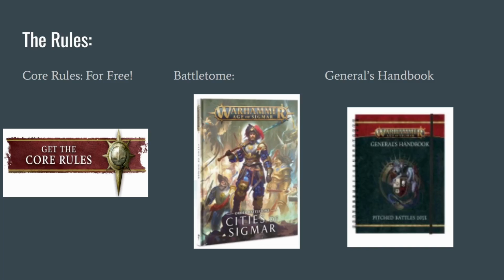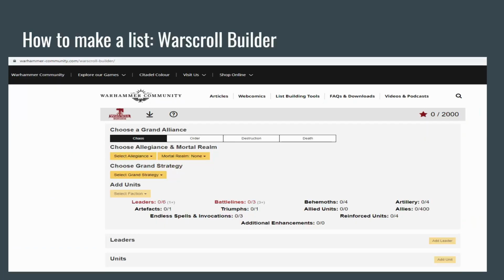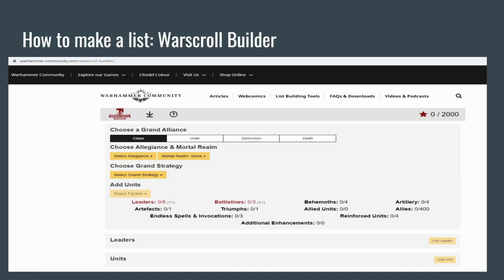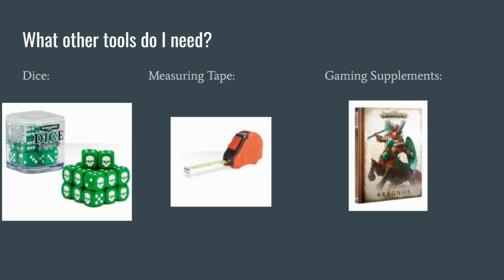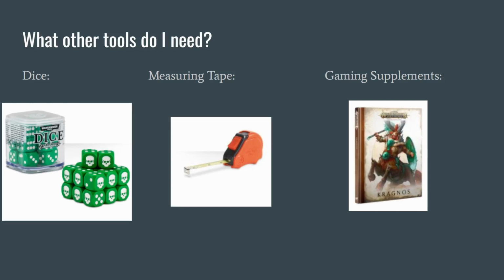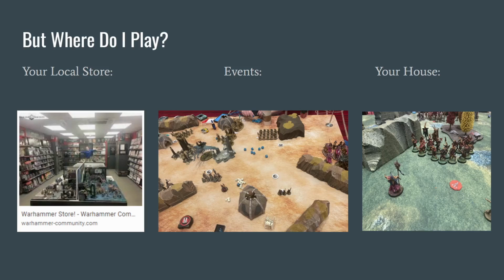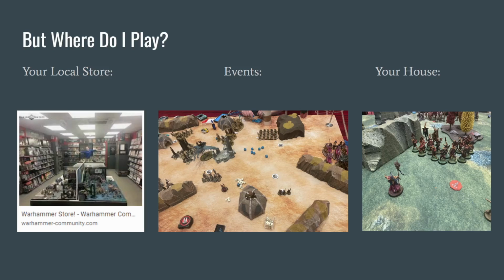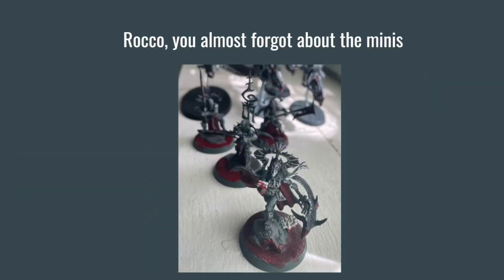Age of Sigmar 101 — What Do You Need to Play Age of Sigmar 3rd Edition?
In this class we go over the basics you will need to play AoS 3.0, as an update video to our earlier 2.0 catalog.